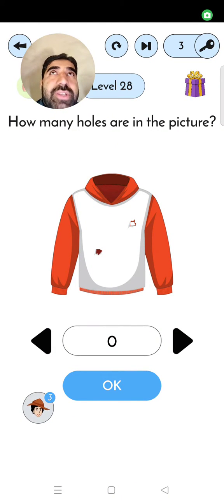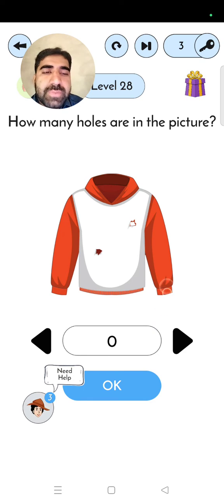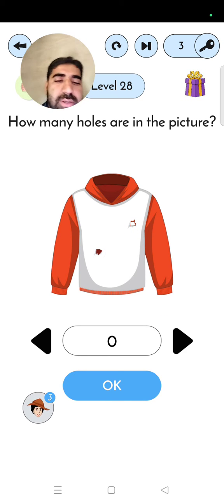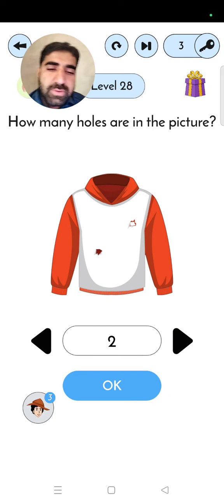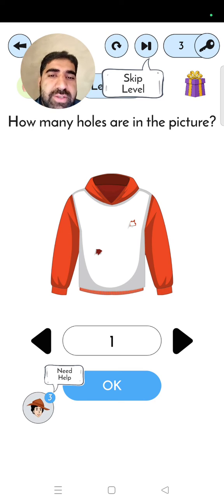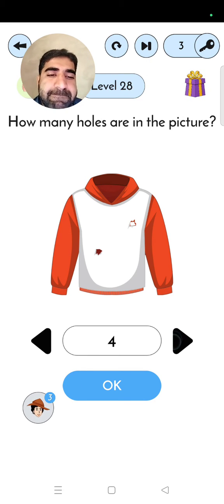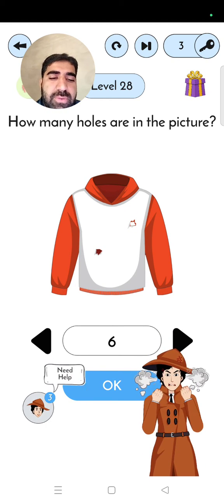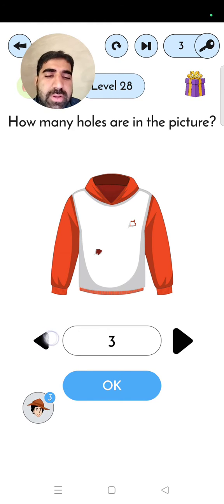Detective IQ Level 28 Gameplay walkthrough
Enjoy Detective IQ Games Levels All  Walkthrough.

DetectiveIQ is an addictive free tricky puzzle game with a series of tricky brain teasers and different riddles testing challenge your mind. Test your brain and IQ with DetectiveIQ and have loads of fun! Train your brain with mind games and puzzle games.

DetectiveIQ is a challenging and fun thinking game with multiple brain teasers. If you like to solve riddles, tricky puzzles, quiz games, iq games, sudoku puzzles, puzzle games or word search games, try this free brain test! Train your logic, memory, intelligence, problem-solving skills, and creativity.

• Download DetectiveIQ for free.
• Solve tons of tricky brain teasers to daily train your brain.
• Enjoy a variety of levels to exercise your mind!
• Apply real-life logic to beat the challenges.
• Use different mechanics for your brain out, think bigger!
• Test your savvy, imagination, and logic skills.
• Focus on the details and boost your brain power!